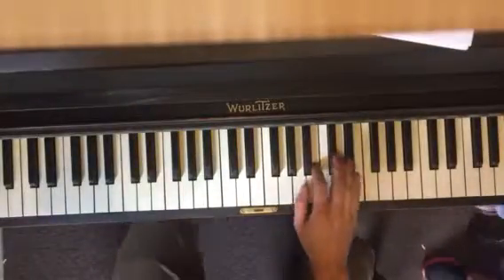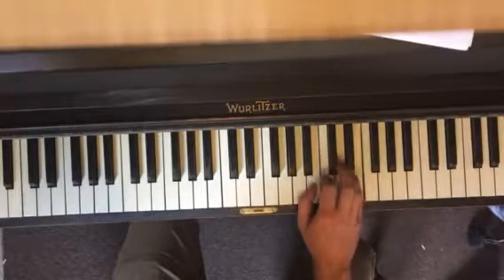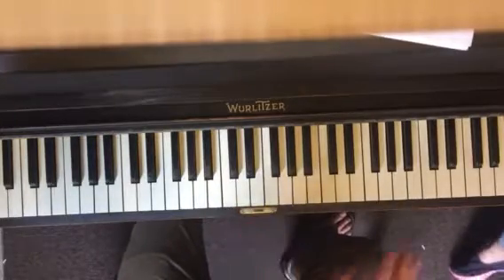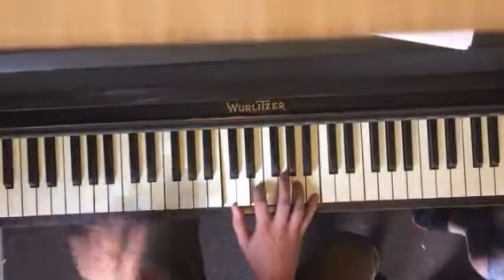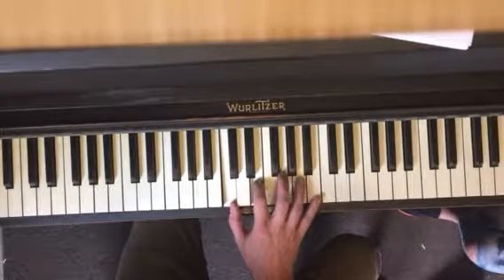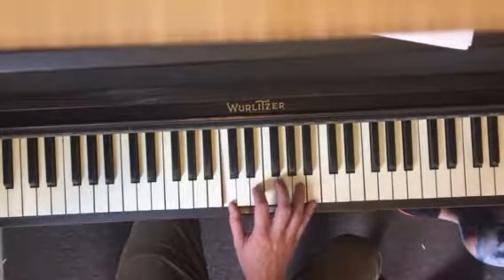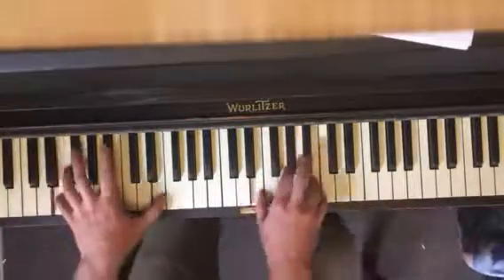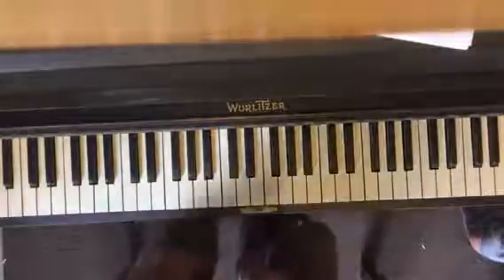Fur Elise w cheesy ending Lara